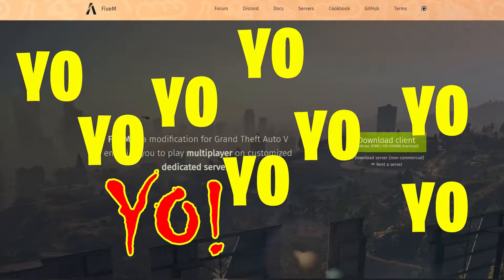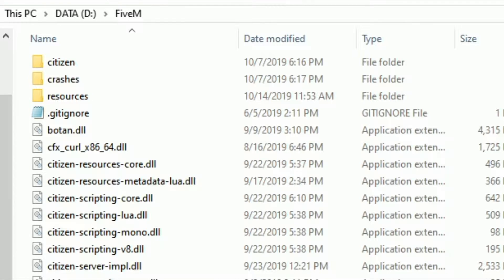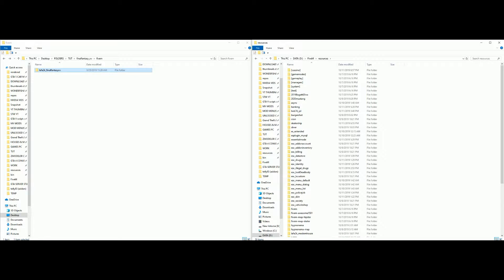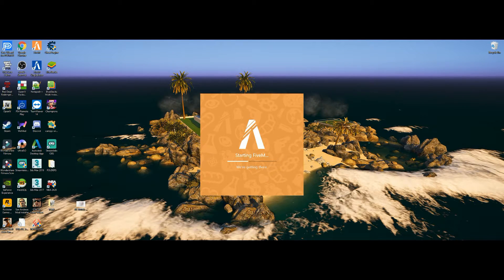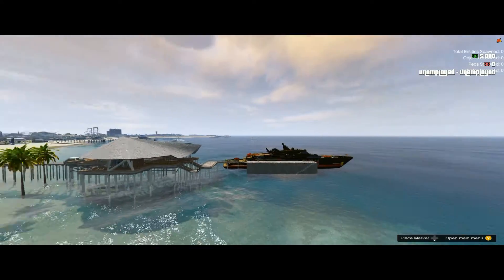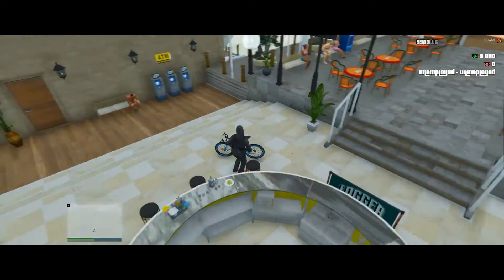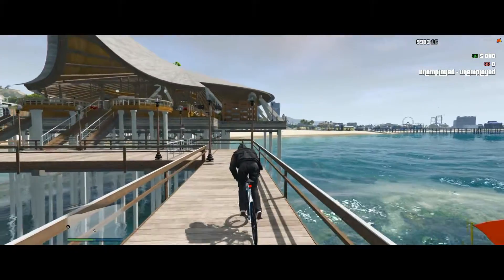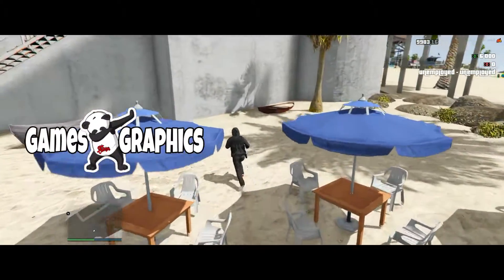How to Addon Maps to FiveM Server (2019) GTA 5 MODS